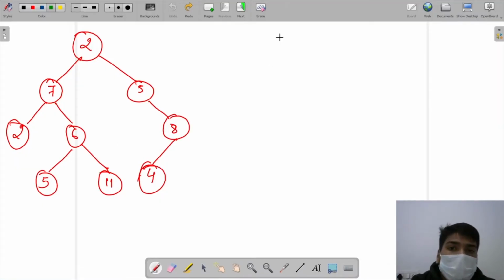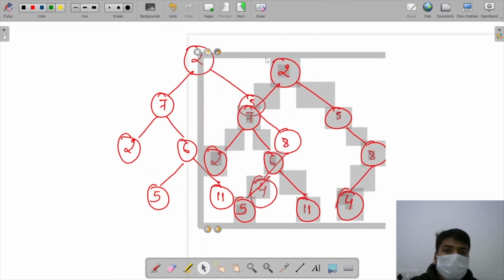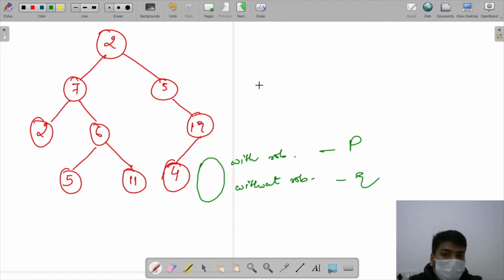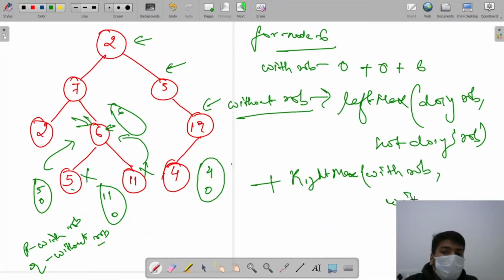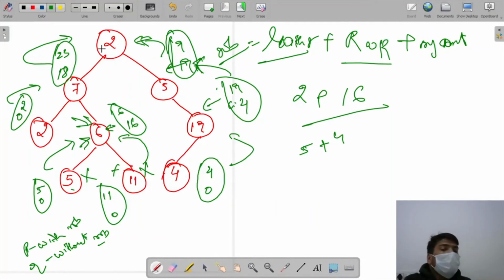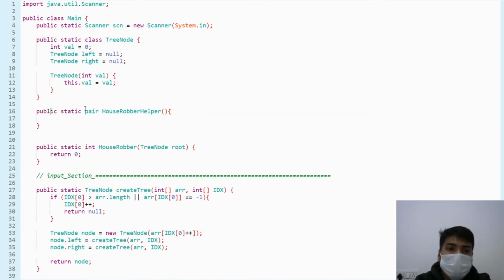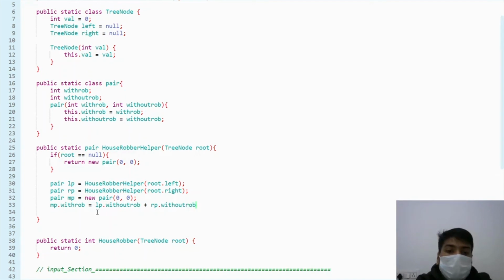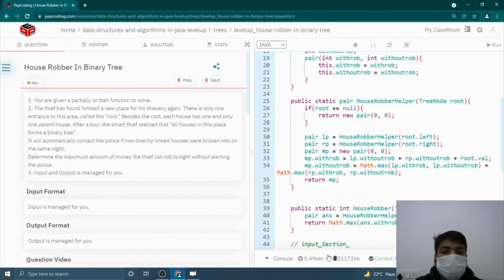House Robber In Binary Tree | Module : Trees | In English | Java | Video_3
Please consume this content on nados.io for a richer experience. It is necessary to solve the questions while watching videos, nados.pepcoding.com enables that.

Question Name:
House Robber In Binary Tree

Question Statement:
1. You are given a partially written function to solve.
2. The thief has found himself a new place for his thievery again. There is only one entrance to this area, called the "root." Besides the root, each house has one and only one parent house. After a tour, the smart thief realized that "all houses in this place forms a binary tree".
It will automatically contact the police if two directly-linked houses were broken into on the same night.
Determine the maximum amount of money the thief can rob tonight without alerting the police.

Topic: House Robber In Binary Tree trees binary Tree

TimeComplexity: O(N)

SpaceComplexity: O(1)